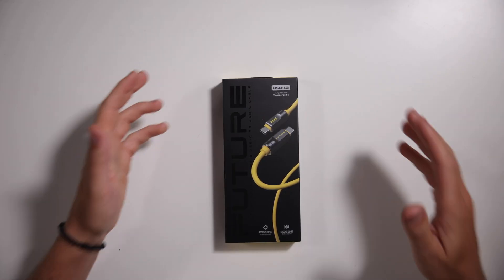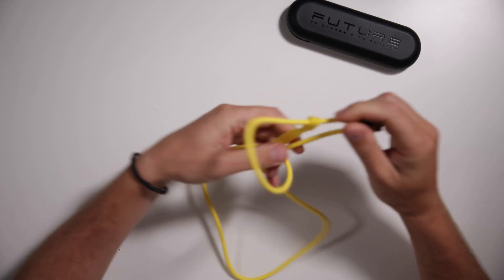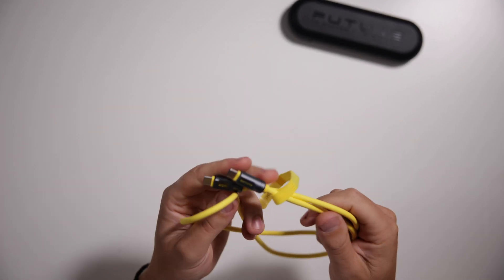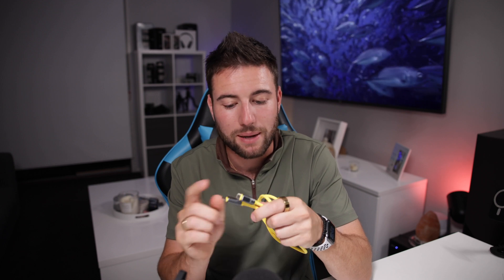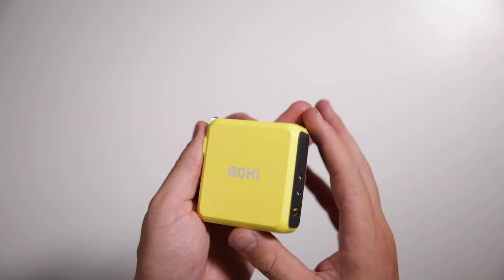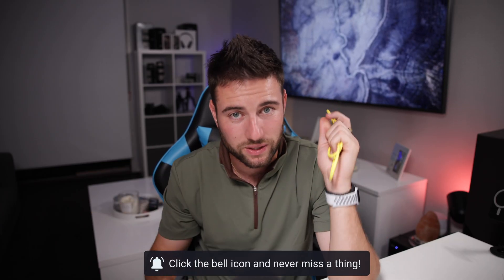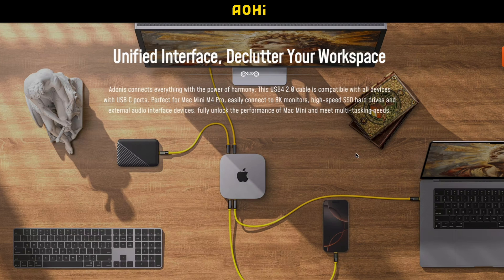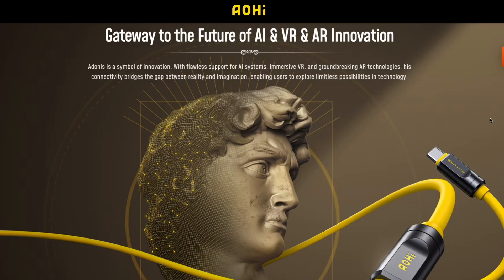The ONE Cable to RULE Them All! (You’ll NEVER Need Another) - AOHi ADONIS!⚡🔥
Introducing the AOHi Adonis USB4 2.0 Cable – ultra-fast 120Gbps data transfer, dual 8K display support, and 240W Power Delivery for rapid charging. Perfect for AI, VR, and high-performance setups. Check out the full video for all of the details! ►► Hit 👍 "LIKE"👍 - Thank you!